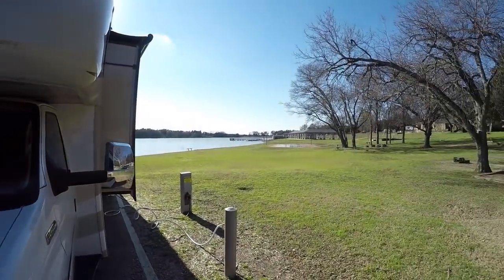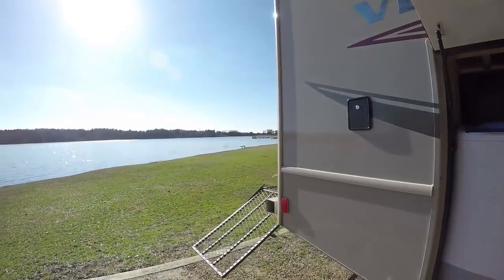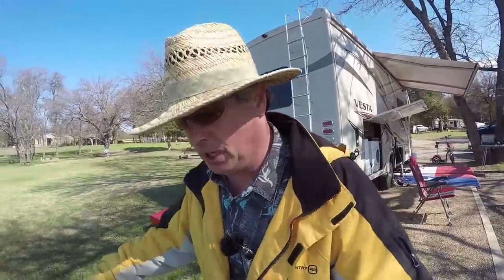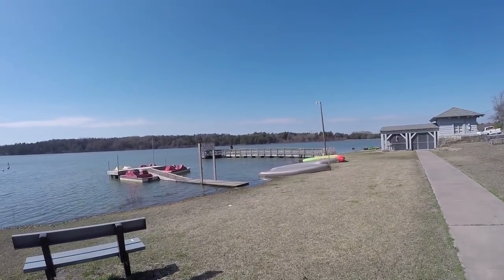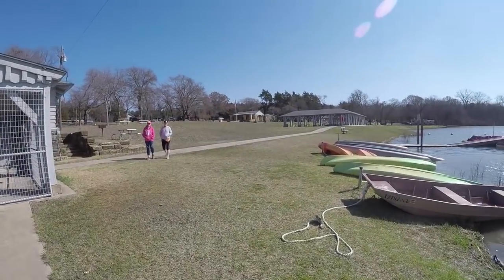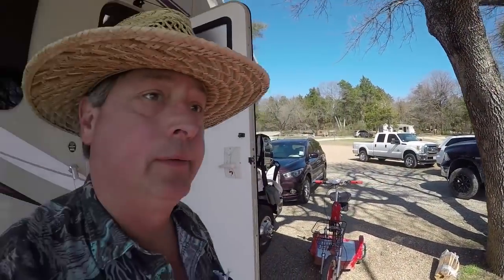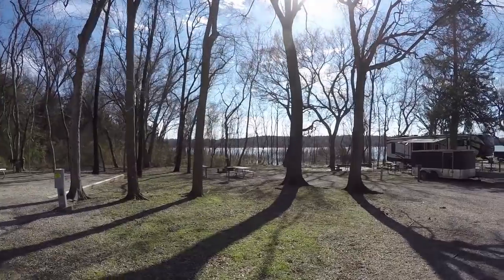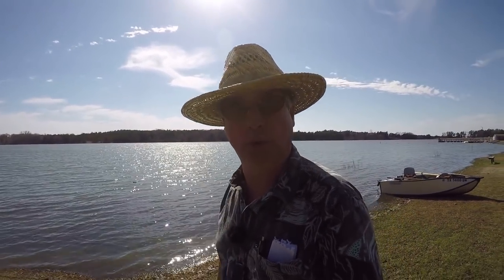Bonham State Park Bonham, Texas | RV Camping And Relaxing By The Lake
For our first RV camping trip of 2018 we took a short drive north to Bonham State Park right outside of Bonham, Texas. This great little Texas State Park was constructed by the CCC back in the 30's.
There are plenty of things for a family to do while camping at Bonham State Park! Hiking, fishing, boat rental and best of all Smors cooked over a roaring camp fire! At every Texas Stae Park you can check out fishing equipment from the front office and you do not have to have a fishing license! Bonham State Park takes the fishing to a whole new level by providing boats so you can get out to where the fish are hiding!
Bonham State Park is a great place to take the family for a long weekend of camping fun as it is just a short 45 min drive north of the DFW metroplex!